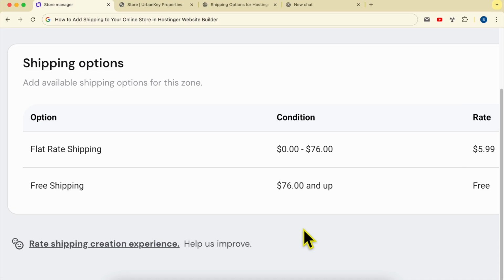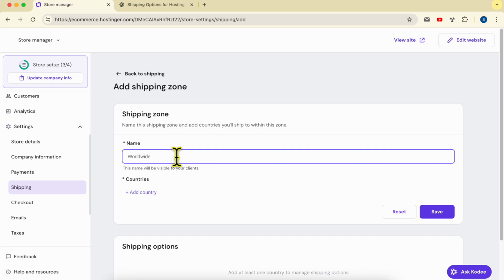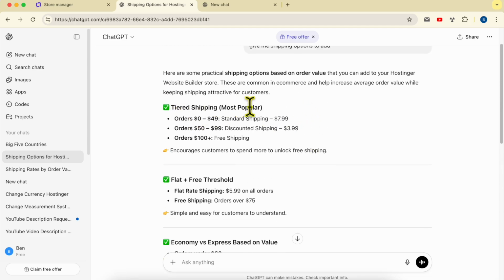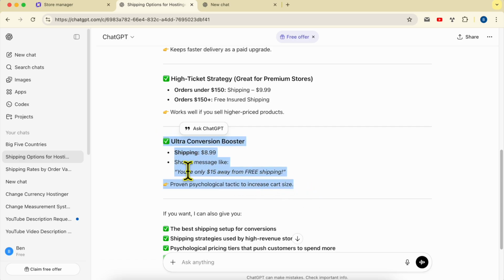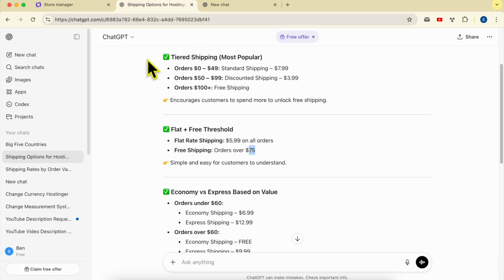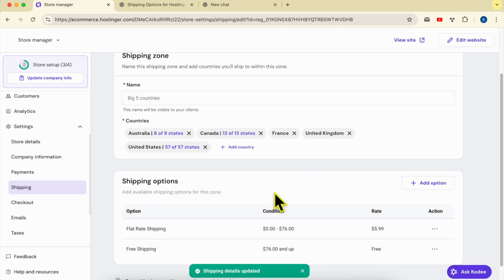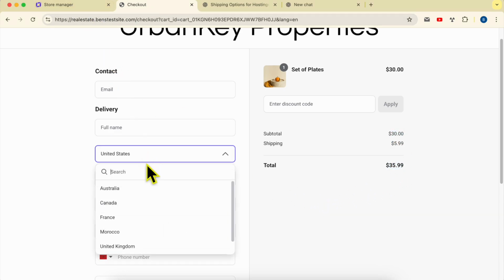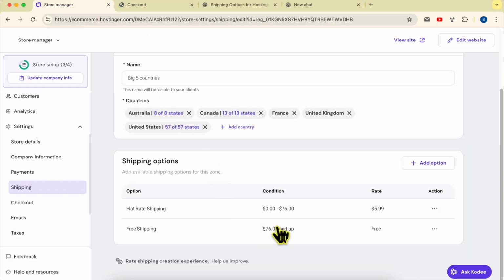Hostinger Shipping Setup Tutorial: Flat Rate & Free Shipping Strategy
Learn how to add shipping in Hostinger Website Builder (Flat Rate + Free Shipping) step by step in this complete tutorial. In this video, I’ll show you exactly how to configure shipping zones, set up a flat rate shipping fee, and offer free shipping for higher order values to increase your conversions.

If you’re building an online store, understanding how to add shipping in Hostinger Website Builder (Flat Rate + Free Shipping) is essential. This method not only simplifies your pricing but also encourages customers to spend more to unlock free shipping.

We’ll cover everything you need to know, including:

How to create shipping zones in Hostinger
How to set flat rate shipping (e.g. $5.99)
How to offer free shipping above a certain threshold
Understanding order price conditions (minimum & maximum logic)
How shipping rules affect checkout behavior
Testing your shipping setup in real time

By the end of this tutorial, you’ll fully understand how to add shipping in Hostinger Website Builder (Flat Rate + Free Shipping) and how to use this powerful strategy to boost your average order value and improve your store performance.

This shipping strategy is one of the most effective ways to increase conversions in ecommerce. Whether you're selling locally or internationally, setting up proper shipping rules in Hostinger can make a big difference in your sales.

If you're using Hostinger Website Builder for ecommerce, this guide will help you master shipping configuration, shipping zones, and pricing strategies with ease.